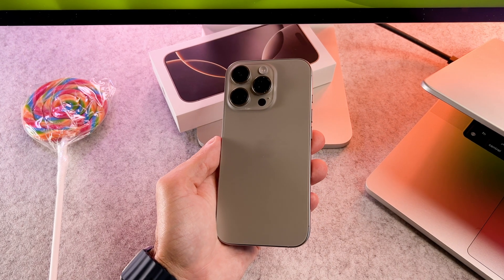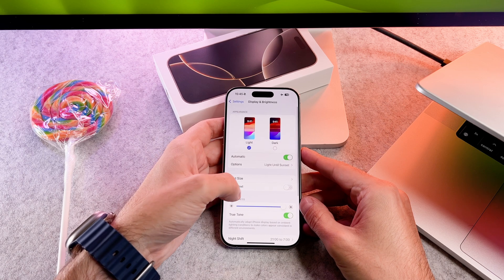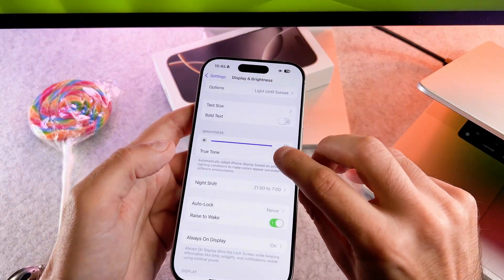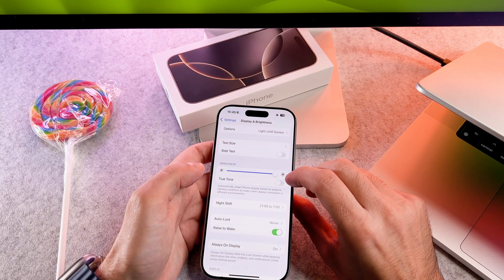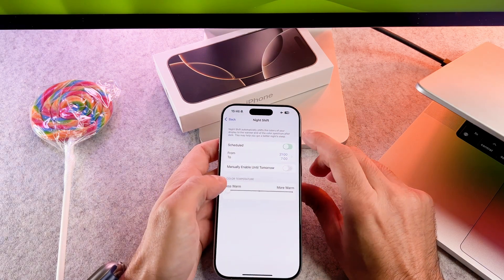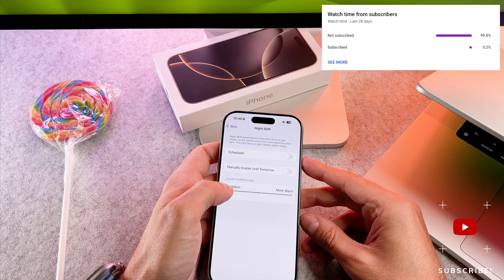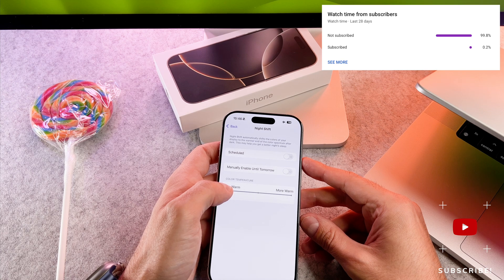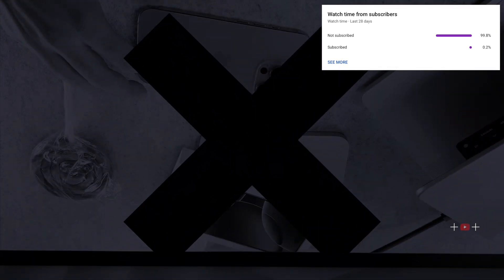iPhone 16 Pro Yellow Display - How To Fix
The iPhone 16 Pro Yellow Display - How To Fix video finally arrived to the channel!

00:00 - Intro
00:09 - How to turn it off

I hope you will enjoy this iphone 16 pro fix yellow display problem video, and I hope you will learn something new.